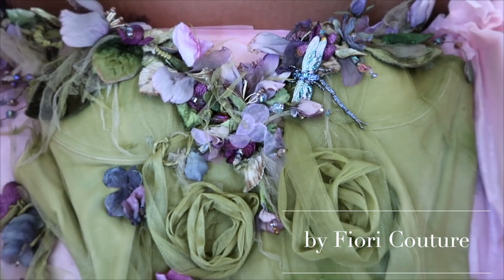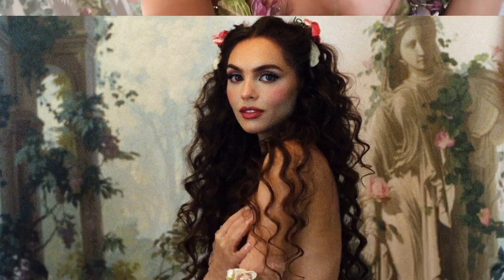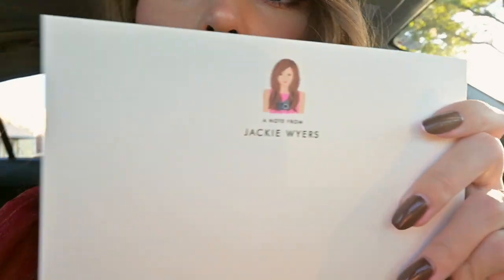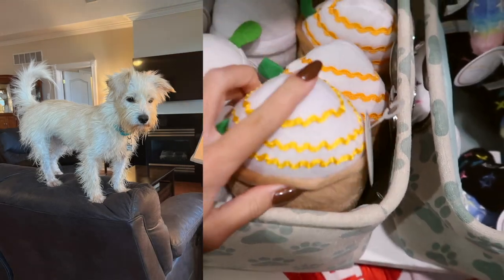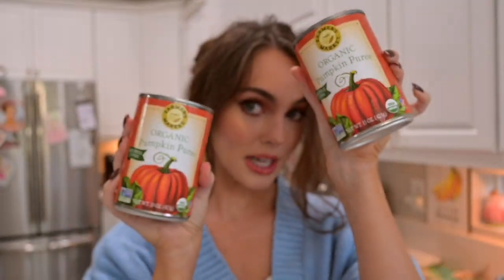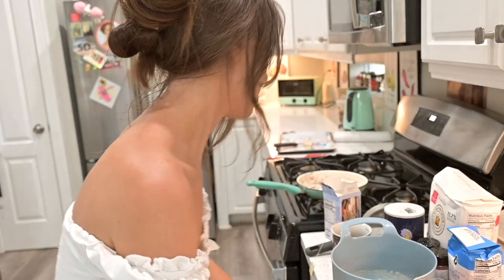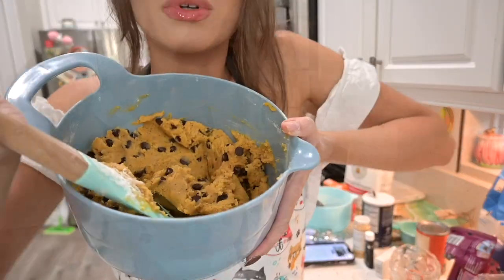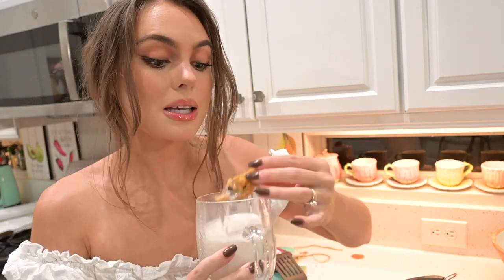3K HALLOWEEN COSTUME?!🧚🏻 + new haircut vlog (bangs!)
We have another very fall themed vlog for this October week in my life, starting with unboxing a 3K HALLOWEEN COSTUME?!🧚🏻 + new haircut vlog (bangs!)

For another episode of Jackie's Clueless Kitchen - I made pumpkin chocolate chip cookies! Here is the amazing recipe

"Less than 1 tsp sugar for a whole bag/bar ∙ Plant-based ∙ Low carb ∙ Ingredients you can read and pronounce"

My parents are vegan so I thought this was a very cool company! obvi the recipe I followed was not vegan but if you are you can always substitute :) chocolate tasted amazing!

thumbs up for more florida vlog 2022 xo

my links!

Beauty Favs Mentioned:
Gucci Gorgeous Flora Eyeshadow Palette:

Fall Nails: Olive & June Tip Your Barista on their glue on nails!

HAIRCUT DETAILS
travelled to salt hair co salon in saint augustine

hair was done by Angela!

I got my extensions taken out, face framing side bangs!

my all time fav case: baby vintage animals!

if you are reading this... comment "an egg? sureeee!"
way too many clique references in this video lmao
or tell me your fav new midnights song off taylors album - I think it's my fav album ever?

Places Visited in  saint augustine florida vlog
Casa Reina Taqueria & Tequila is an amazing Mexican restaurant.
Choco Latte's is our fav chill spot for wine, cheese boards and cake!
Faux Paws is such a cool pet shop for dogs!

Let me know what you'd like to see next on my channel & thanks for always being so sweet to me on my birthday you guys😋

Shot on the Nikon Z30 that i got while I was in Canada from Nikon Canada! It's so good and picks up skin tones a lot better than my canon: